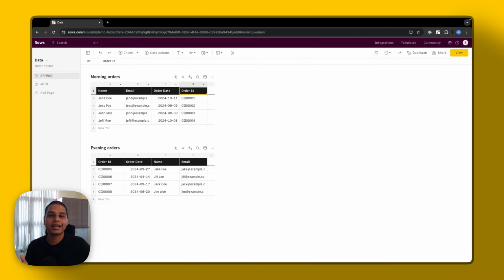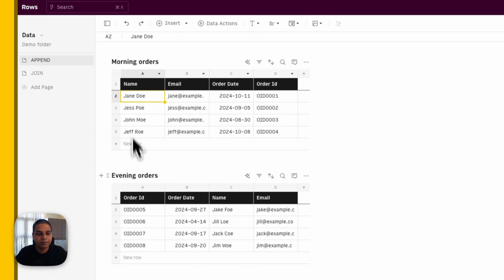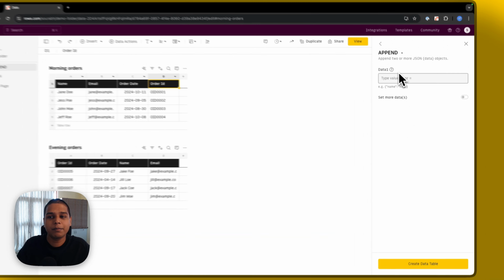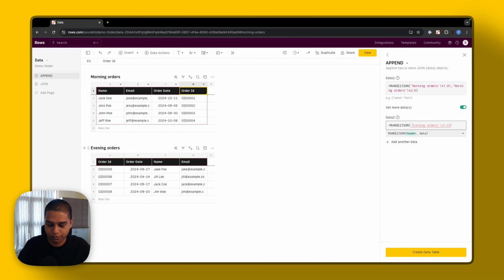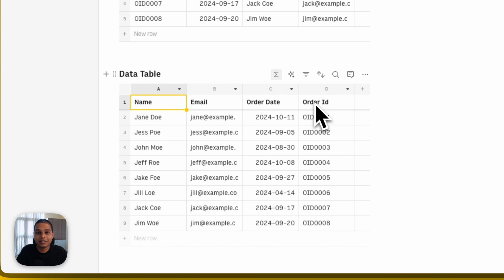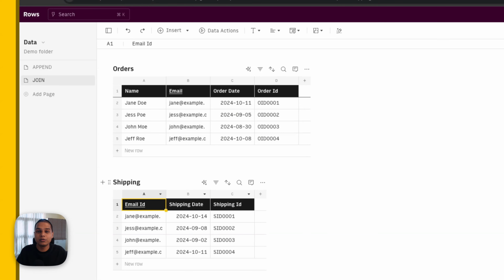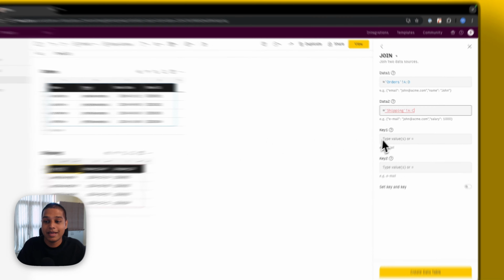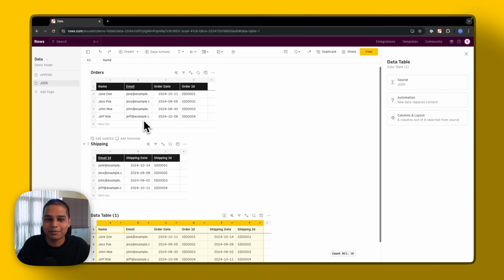How to merge tables in Rows: APPEND vs JOIN functions explained!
In this video, you'll learn how to combine or merge data from two different tables into a single, unified table.

We’ll dive into two distinct approaches: the APPEND function, which stacks data from one table below another, and the JOIN function, which merges tables by adding columns based on a shared key.